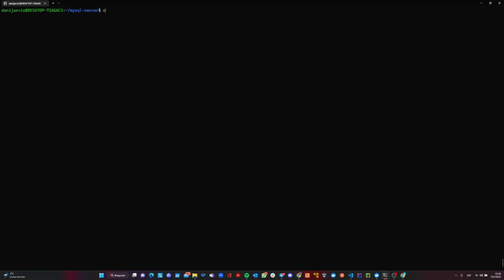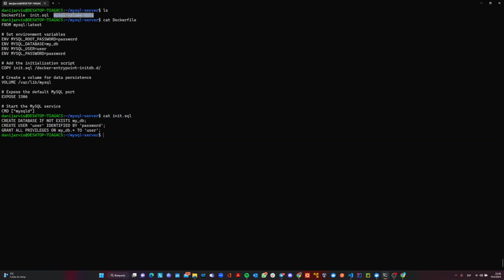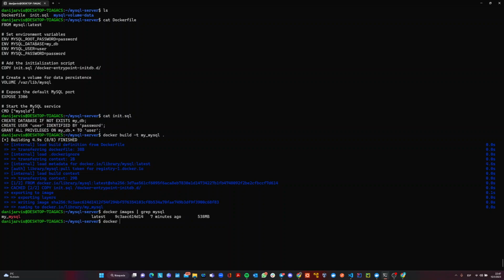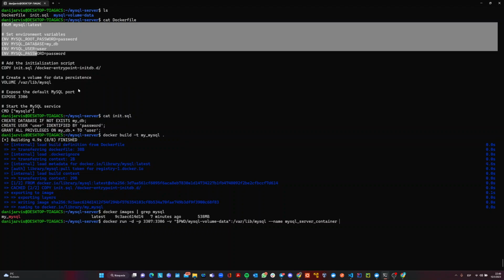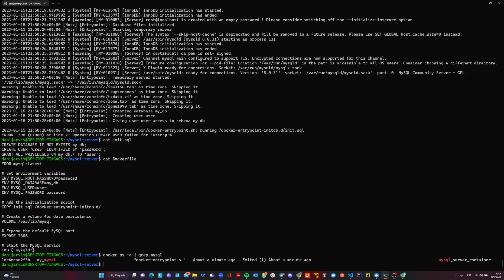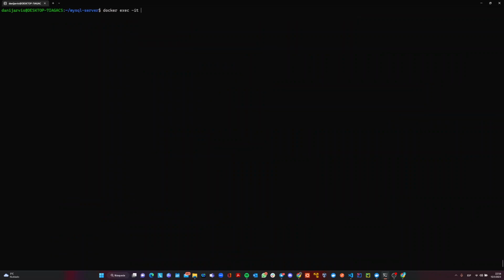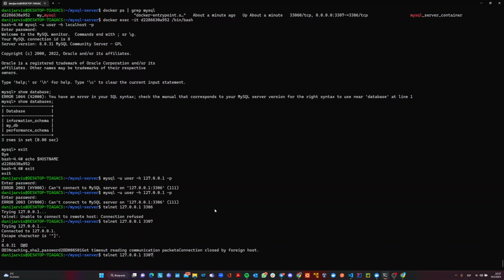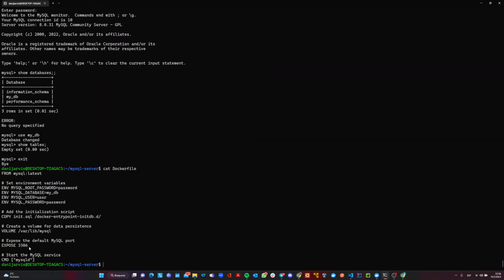How do I create a MySQL container from a Dockerfile?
* Build a MySQL image locally from DockerHub (Repository container)
* Create a MySQL container from a Dockerfile
* Run a MySQL container (Debugging a little bit)
* Testing connection to MySQL container